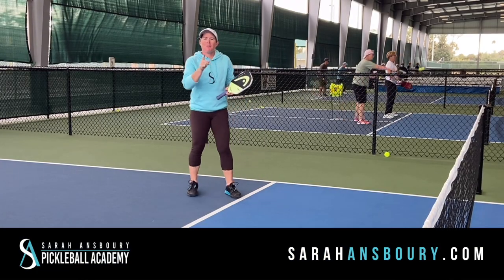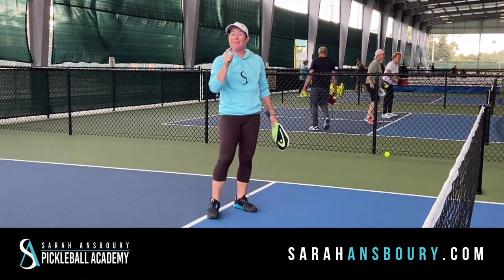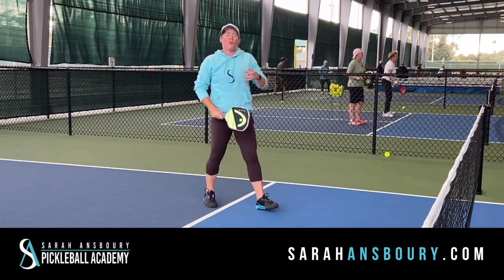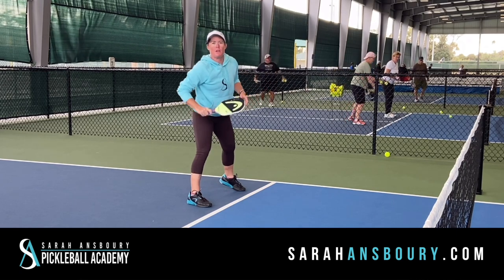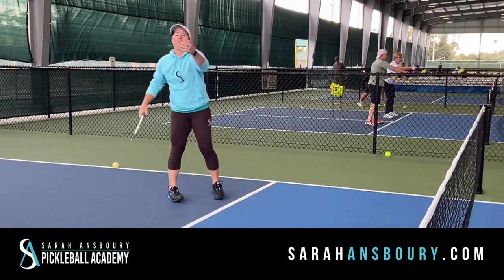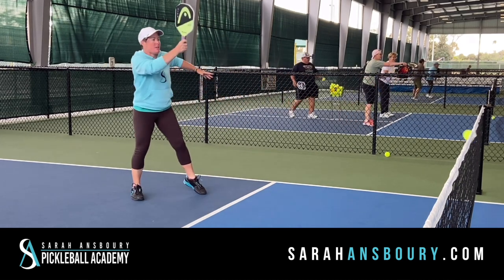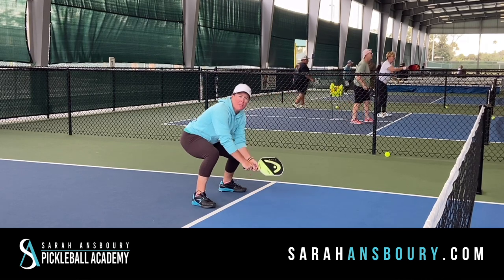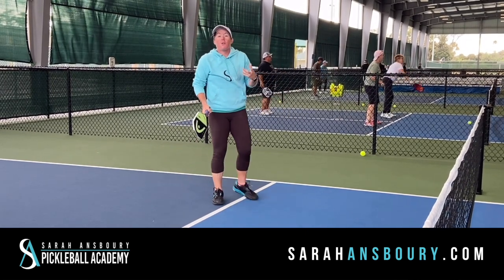Should I Take A Ball In The Air or Let It Bounce First? - Mini-Lesson with Sarah Ansboury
Follow me and I will show you how to take your Pickleball game to the next level.